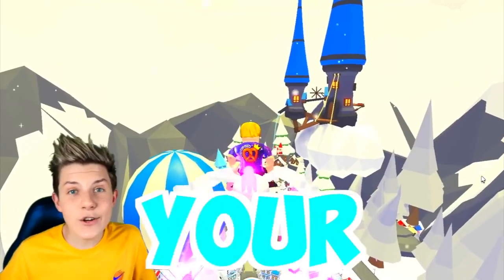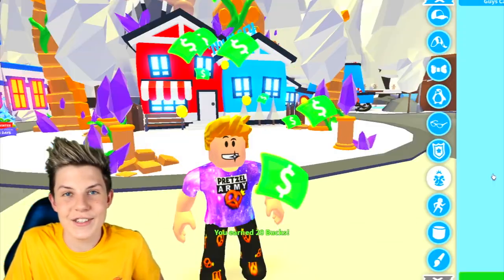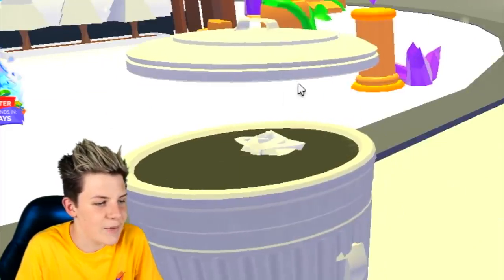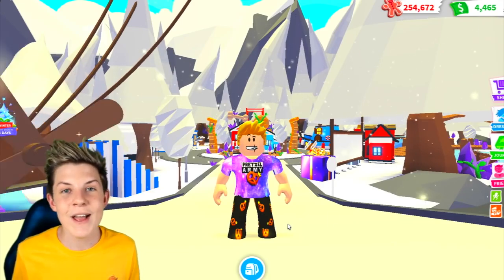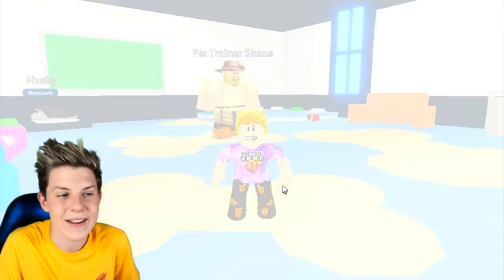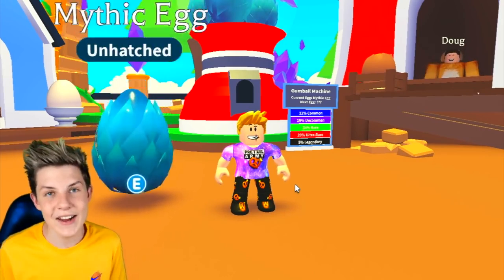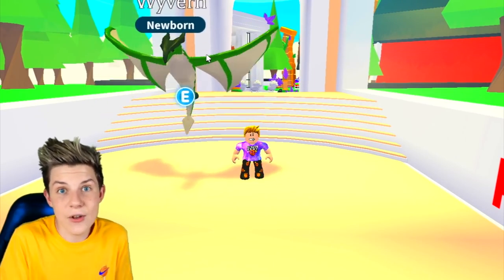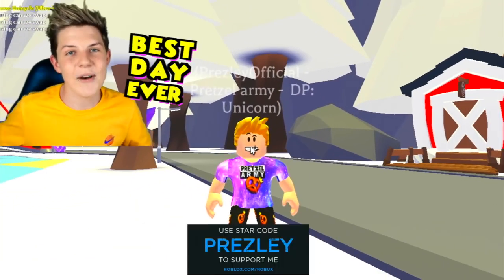5 HACKS TO GET YOUR DREAM PET in Adopt Me 2022!! Prezley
Today, Prezley shows you 5 HACKS TO GET YOUR DREAM PET in Adopt Me 2022!!
USE STARCODE ⭐️ PREZLEY ⭐️ When buying Robux
Roblox Adopt Me have made a HUGE MISTAKE... watch the whole video to find out adopt me's mistake and to win some free robux and to find out everything you need to know about roblox adopt me pets the update and mistakes they made.